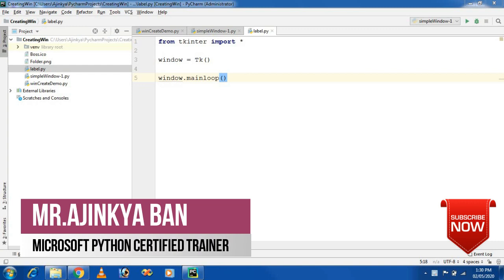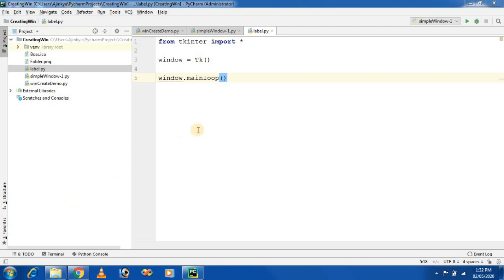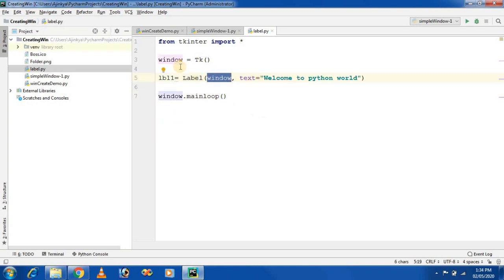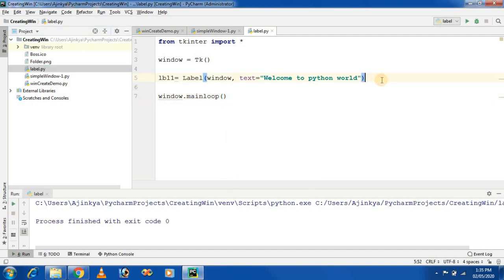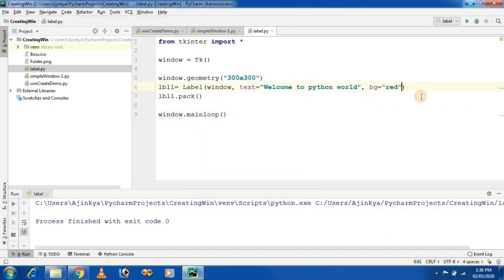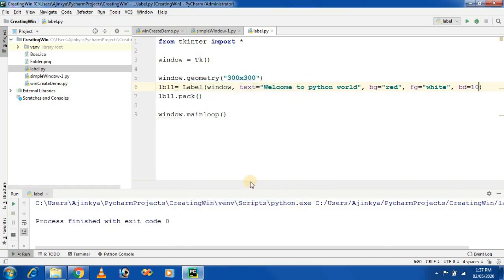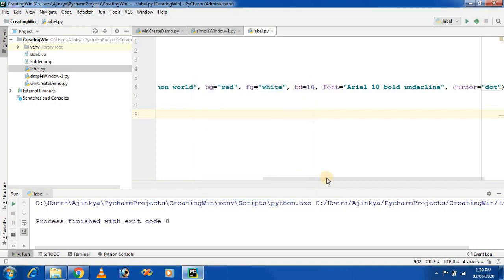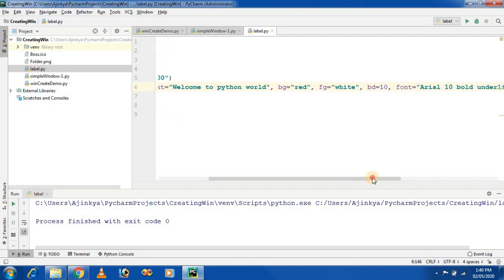How to use Label Control in python part 8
This widget implements a display box where you can place text or images. The text displayed by this widget can be updated at any time you want.